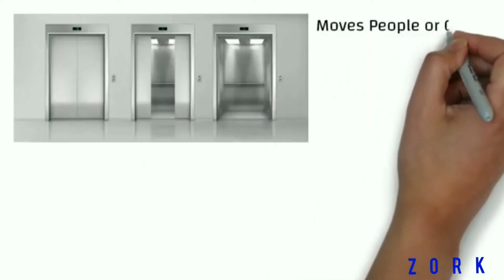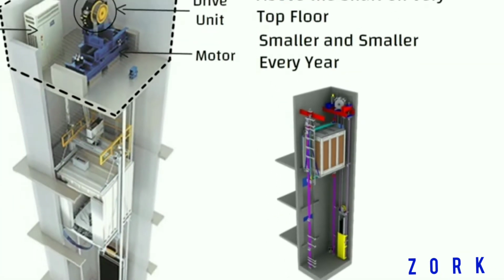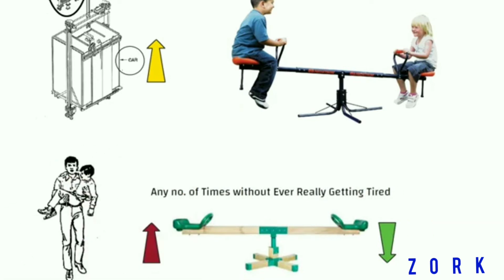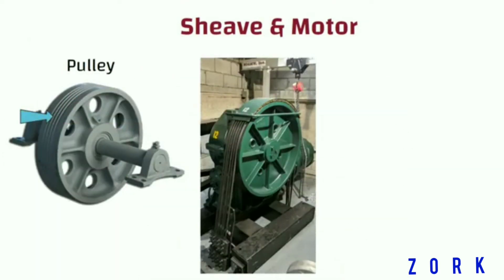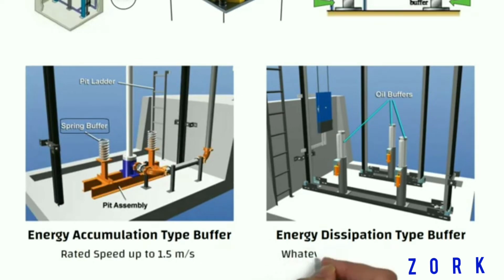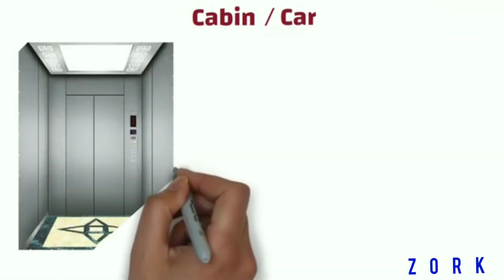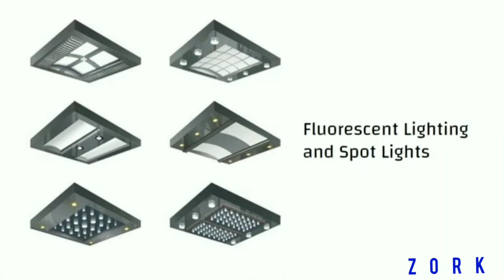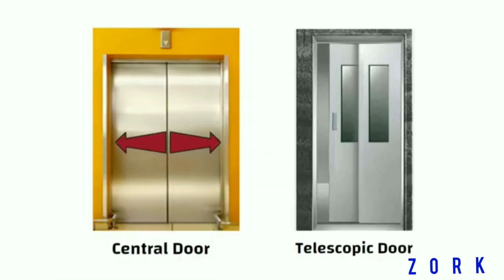Zork Elevator passenger lift full mechanism Details in this Video ( zorkelevators )